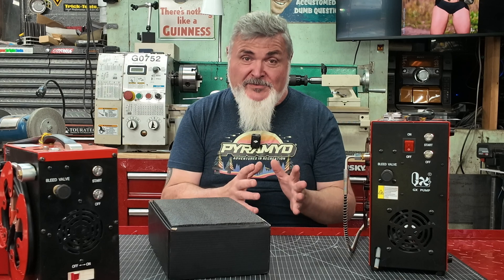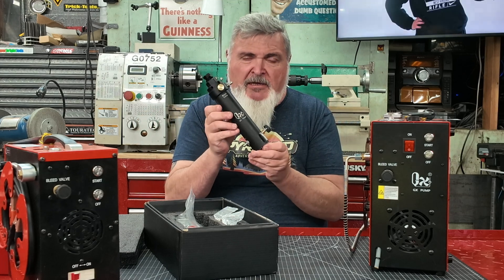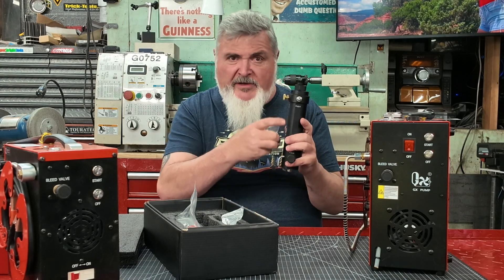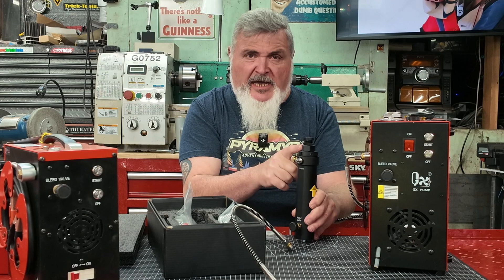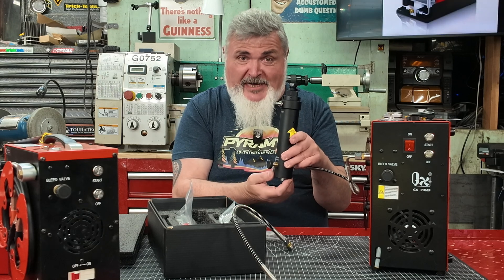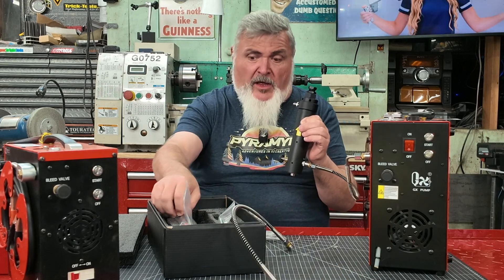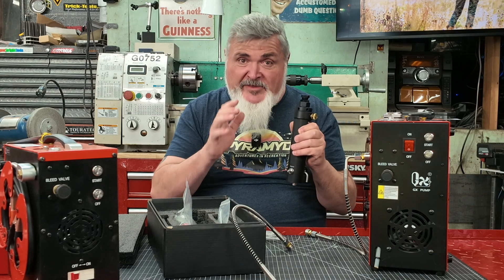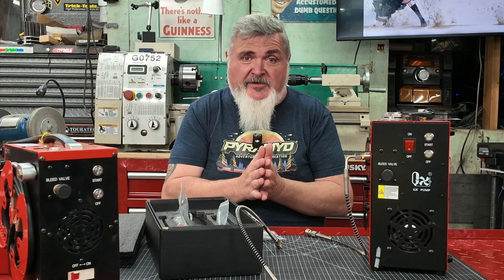Revolutionary Moisture Separator for PCP Airguns: Physics-Powered Dry Air Solution!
Discover the game-changing moisture separator designed for modern PCP airguns! Engineered with cutting-edge physics, this innovative device forces moisture out of incoming air in two powerful ways. First, a high-pressure valve ensures the main chamber reaches +1800psi before air flows, stripping away a massive percentage of moisture. Then, a micro sieve filter captures any remaining humidity, delivering ultra-dry air to protect your valuable PCP airguns. With top-tier build quality and a wallet-friendly price, this separator is a must-have for airgun enthusiasts, whether you're into pellet guns, slug guns, or high-pressure air systems. Keep your gear safe and performing at its best with this reliable dry air solution!
Need replacement desiccant media? Here you go
DO NOT add activated charcoal when replacing media.
 Drop a comment: What’s your go-to way to protect your PCP airguns?